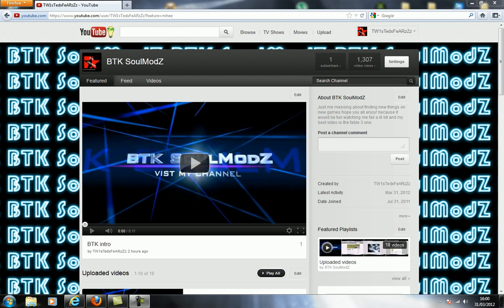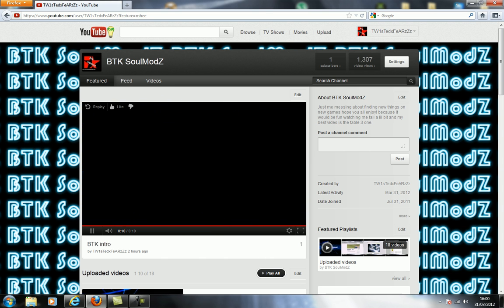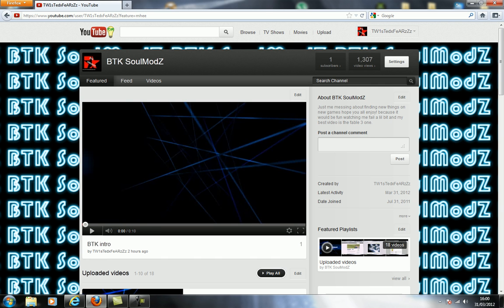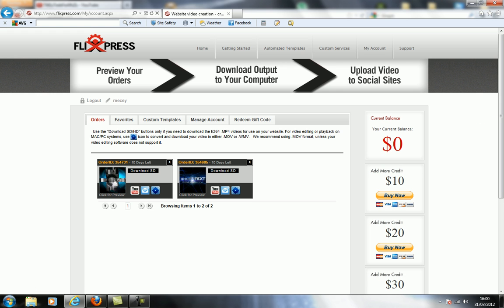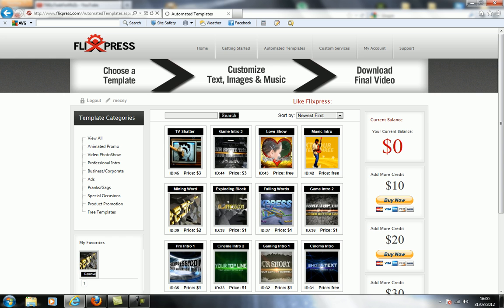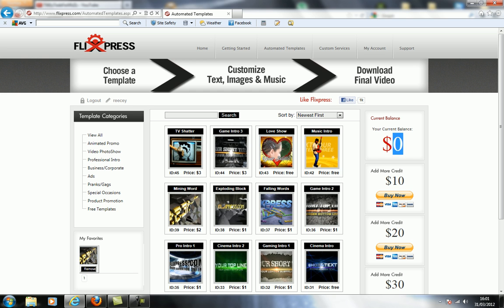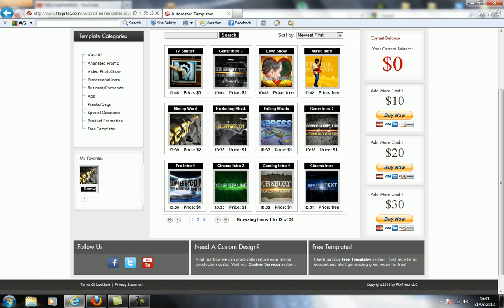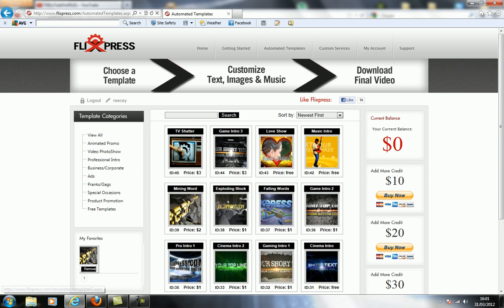how to get a free cool youtube intro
hope this helps there are a lot of free ones.